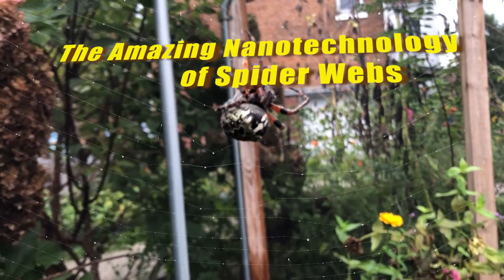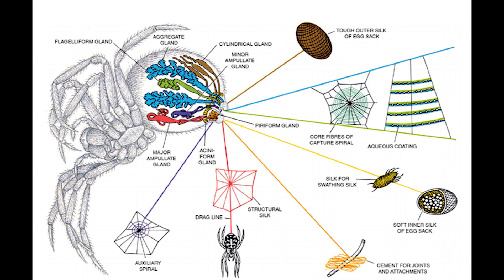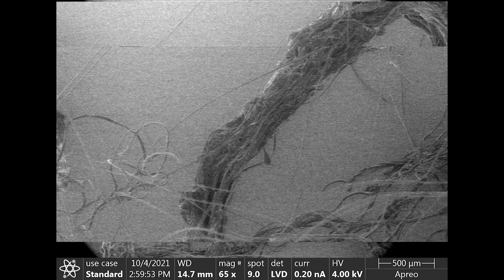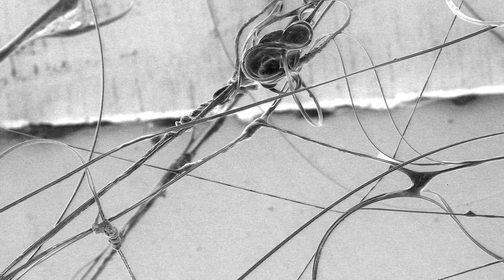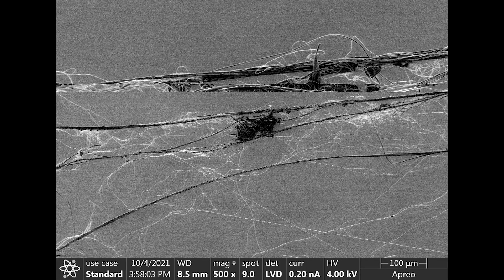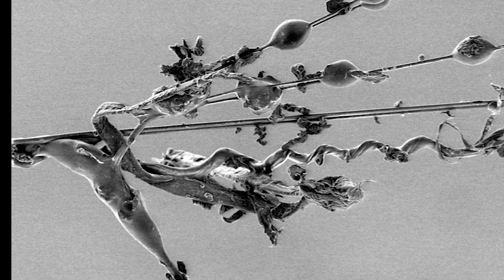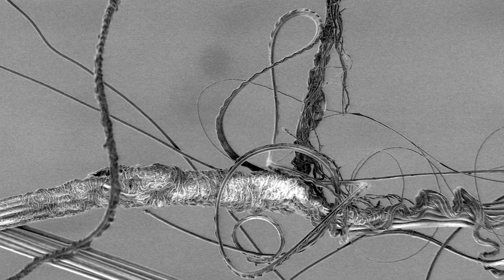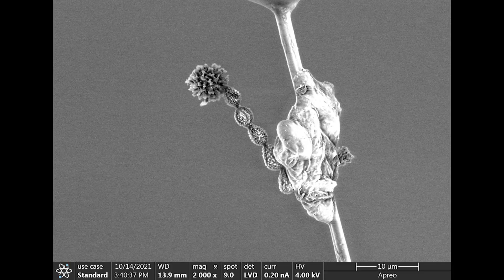The Amazing Nanotechnology of Spider Webs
Learn about spiders and their webs from a nano-materials perspective. This educational video production explores some fascinating facts and amazing imaging work performed at the Micro/Nano Technologhy Center at the University of Louisville, a member of the Kentucky Multiscale HICL Core Facility.

What we left out was how engineers are working to recreate these marvelous materials using nano and micro technology.  Imagine bullet proof vests that are lighter and stronger than Kevlar, cables that can stop a speeding train, or a smart constant compression bandage with antibiotics built in.  How will these things happen?  How can the field of MEMS (micro-electro-mechanical systems) and micro-technology help? What is the role of bioinspired engineering? Microfluidics? Spinning and handling farmed silk? Will YOU be the engineer that figures it out?

Further reading
Types of spider webs: De Novo Design of Recombinant Spider Silk Proteins for Material Applications, Ke Zheng, Shengjie Ling, Biotechnology Journal, 21 May 2018
Eisoldt L, Smith A and Scheibel T. Decoding the secrets of spider silk. Materials Today 2011, 14, 80-86.
Fritz Vollrath, Strength and structure of spiders’ silks, Reviews in Molecular Biotechnology, Volume 74, Issue 2, 2000, Pages 67-83, ISSN 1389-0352,